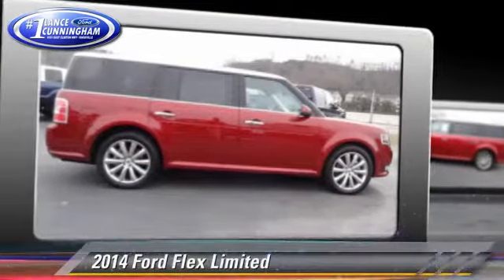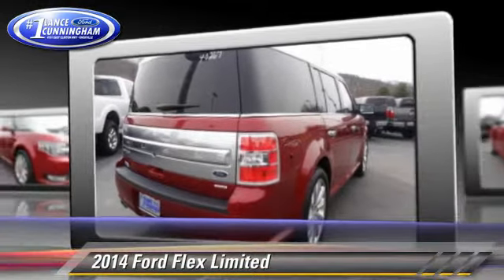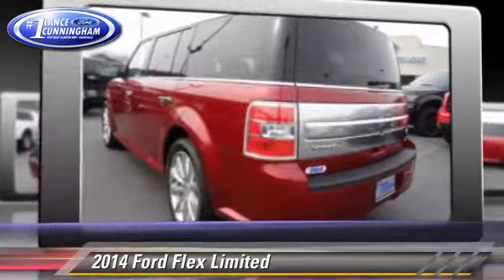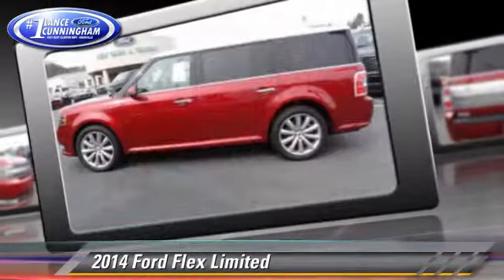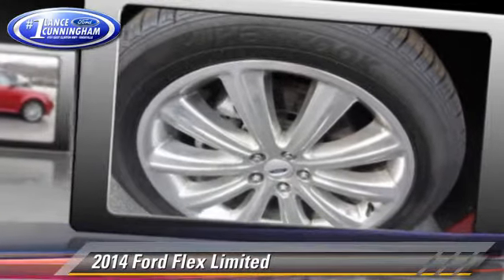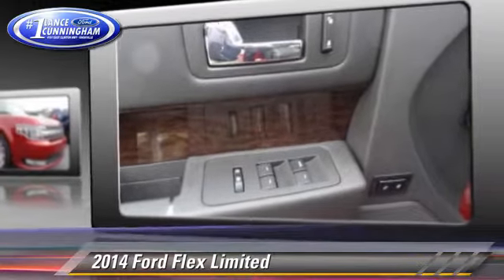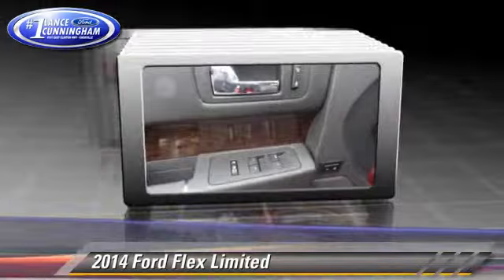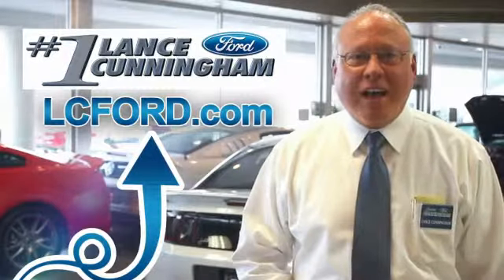Lance Cunningham Ford, Knoxville TN 37912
[DFIN:3:2859638:I:1976:9815DD16:d824f5825de19834eea80aaa4d42360c]